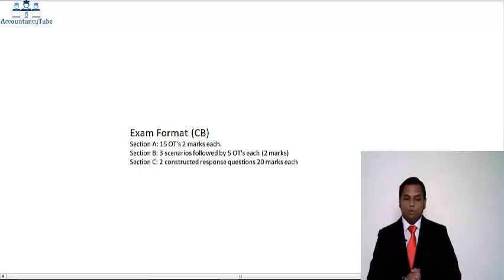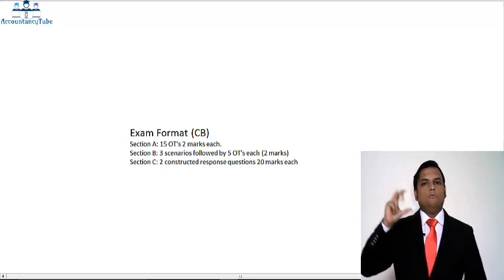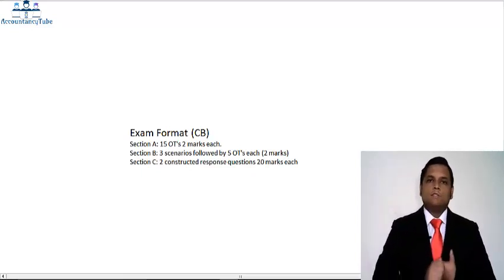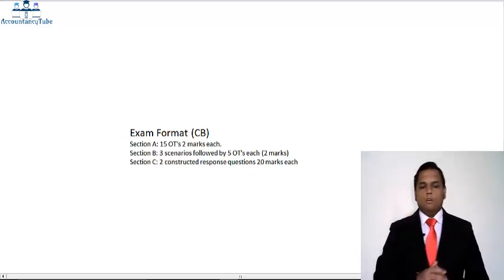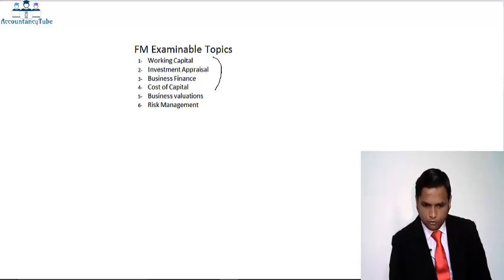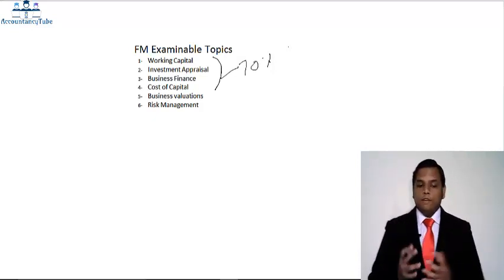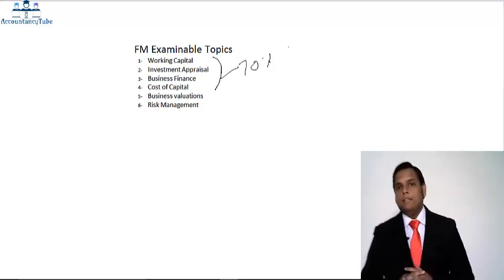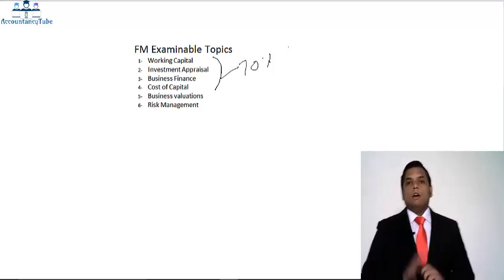ACCA FM -Introduction to the Exam-AccountancyTube.com